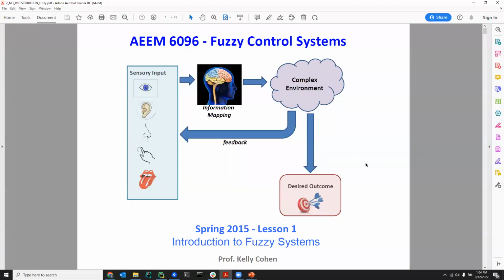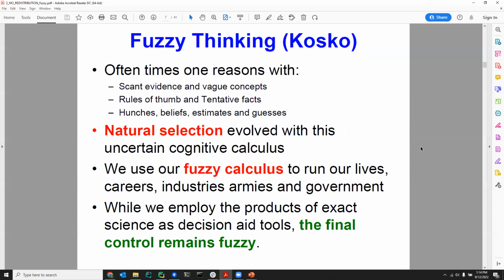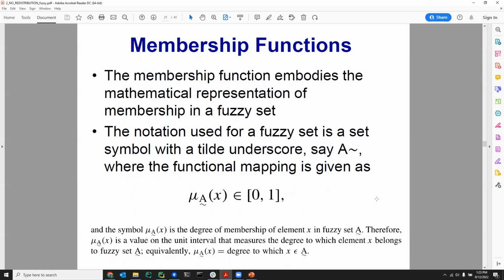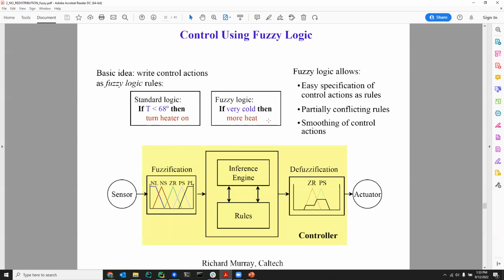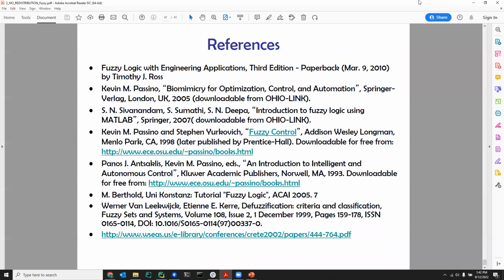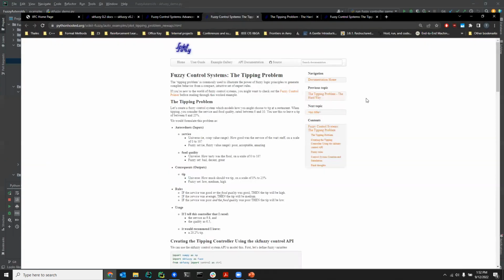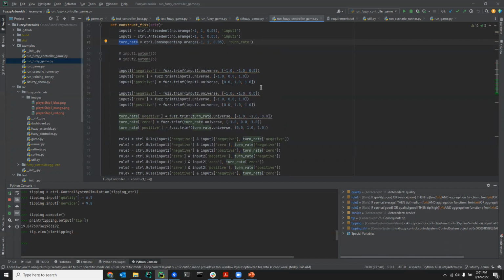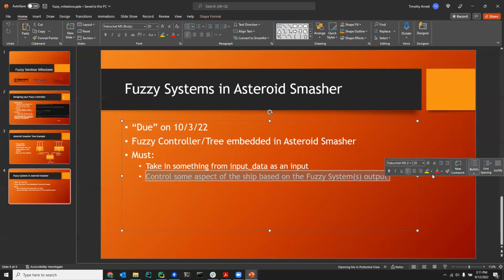XFC 2023 - Seminar - Fuzzy Logic and Fuzzy Inference Systems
This seminar goes over Fuzzy Logic, Fuzzy Inference Systems, implementation in the python package skfuzzy, and implementation of a FIS in skfuzzy in Asteroid Smasher.